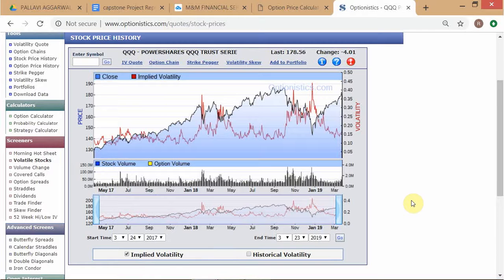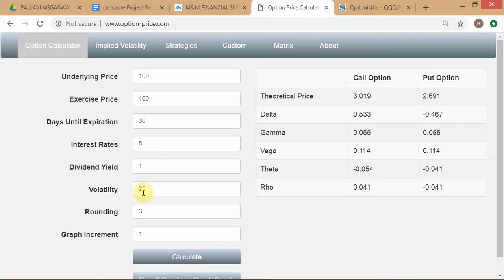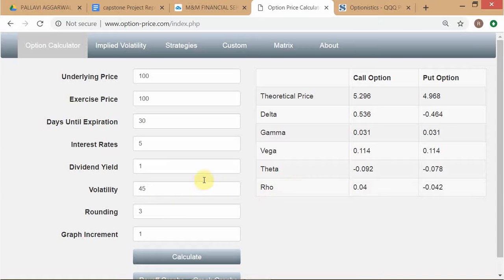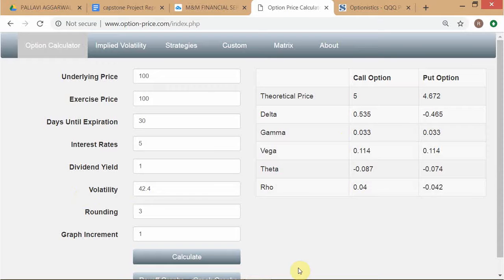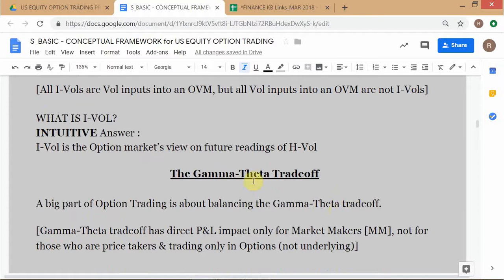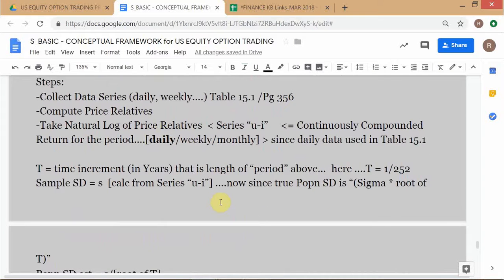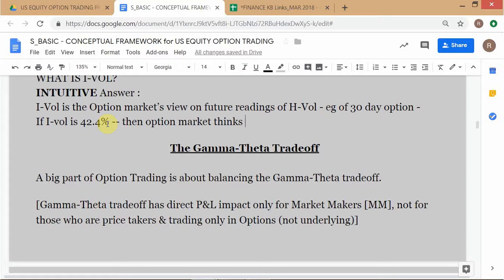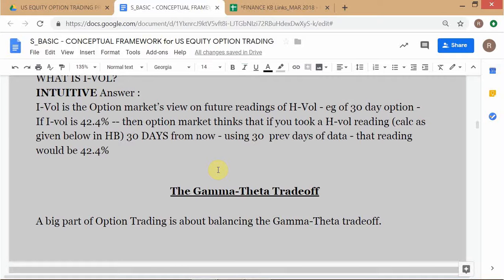OPTIONS - Trading :: Implied Volatility / dated 25-MAR-'19